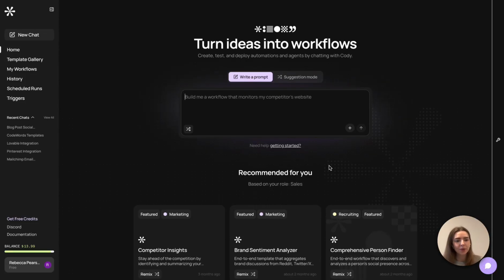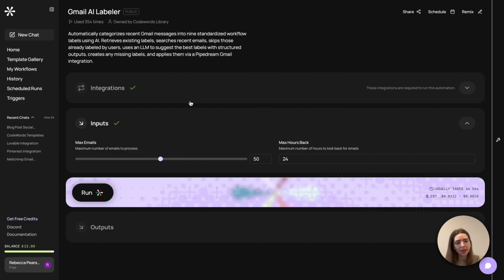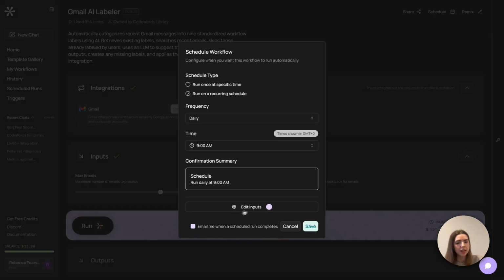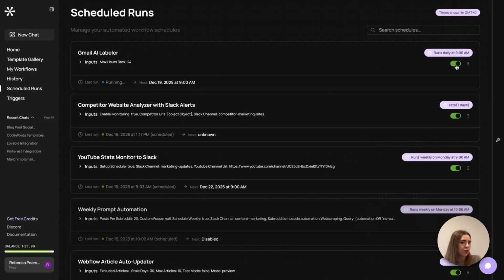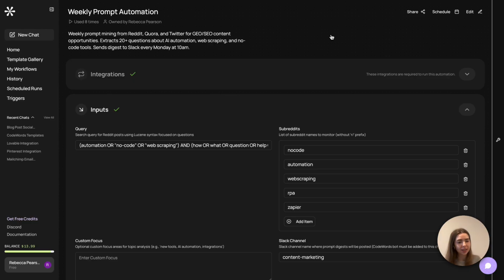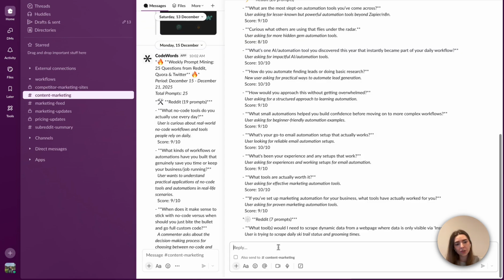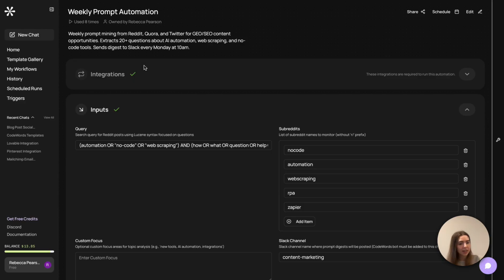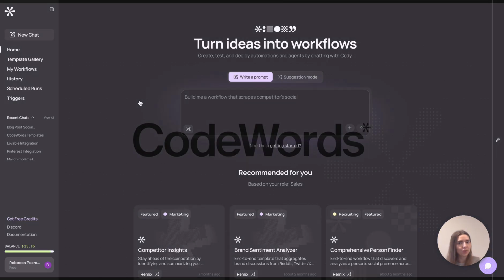Introduction to schedules and triggers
CodeWords is your shortcut to getting more done. Build workflow automations by chatting with AI, and create systems that do your busywork for you.

In this video we'll give you an introduction to using and creating automation schedules and triggers.

Video contents:
00:00 - Intro
00:34 - Scheduling a workflow
02:41 - Connect when you're building
02:12 - Automation example using schedules and triggers